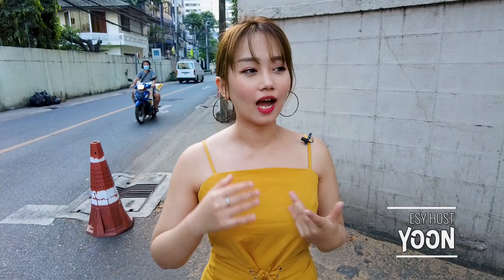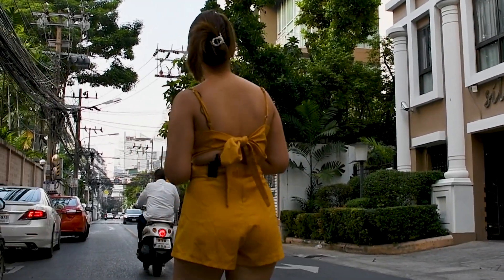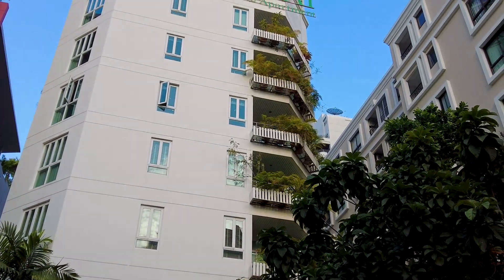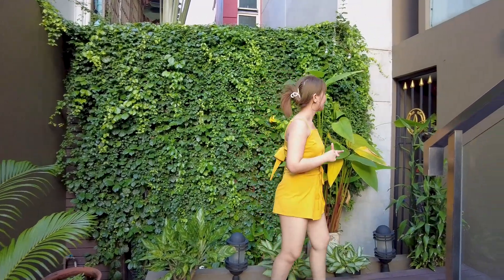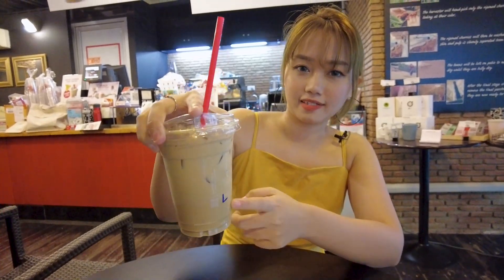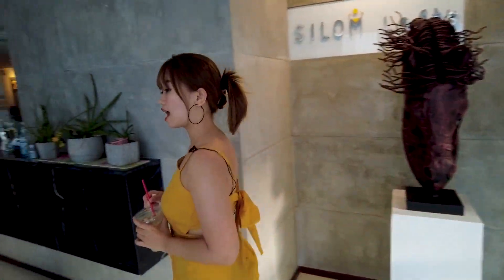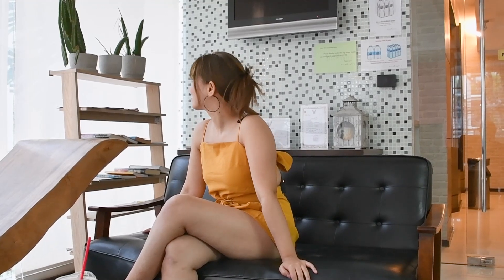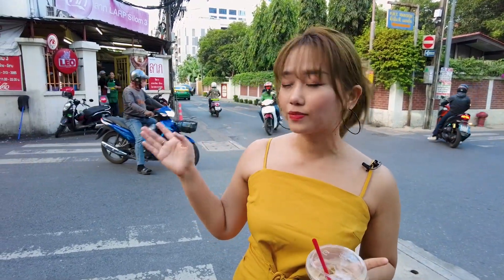Join my tour of Bangkok | Silom Soi 3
In this video Yoon walks through Silom Soi 3 which is in a heavy tourist area of Bangkok. Along her walk through the streets Yoon points out the main places to eat and sleep. She also goes inside hotels and eateries to experience for herself what they are really like. Join Yoon on her tour of Bangkok's Silom Soi 3.